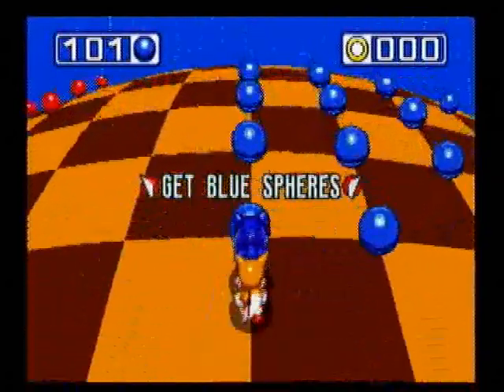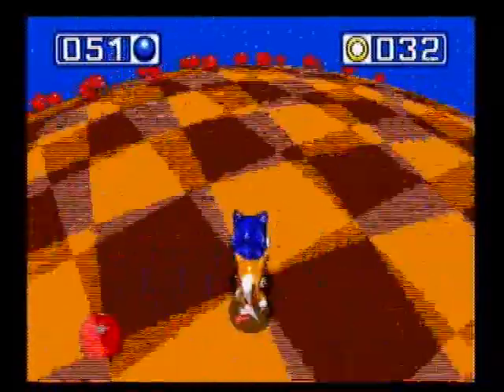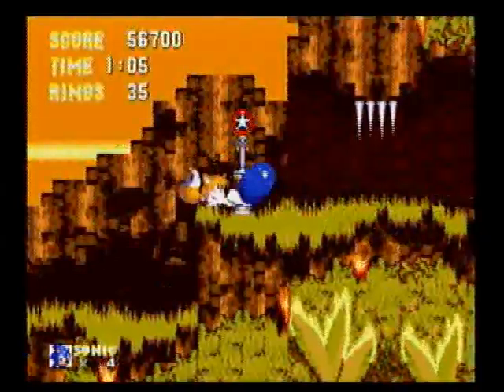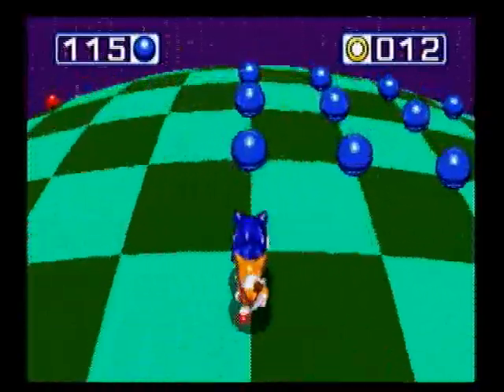Let's Play Sonic 3 & Knuckles 01-Sonic meets an echidna and lag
Sonic 3 & Knuckles was produced by Sega and released on Sega Genesis. Sega collection was relesed on the gamecube.

This is a new LP. After finishing sonic and the black knight. i thought why not play a Classic sonic game
In this episode we meet a new face and fight eggman and get some chaos emerlads.